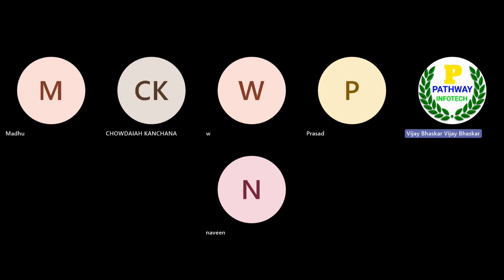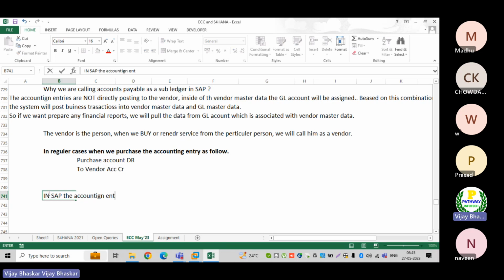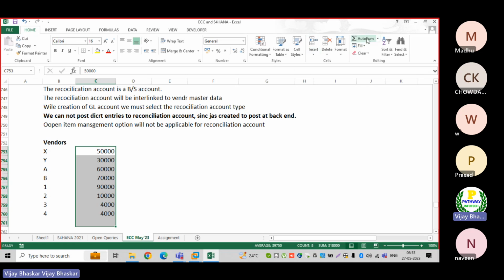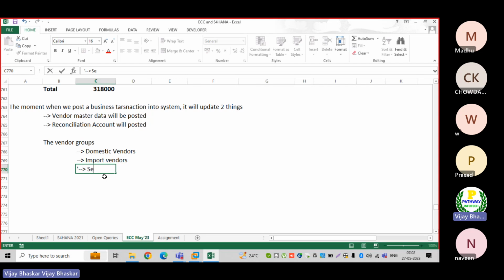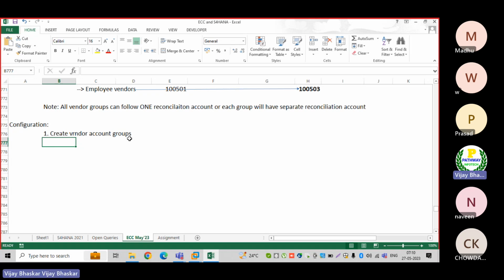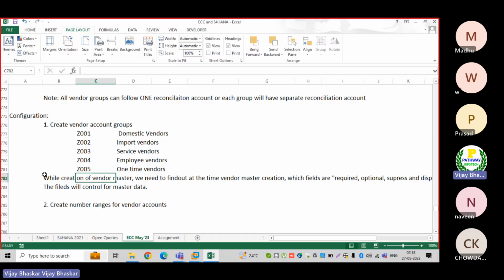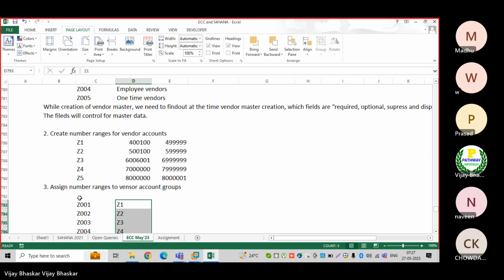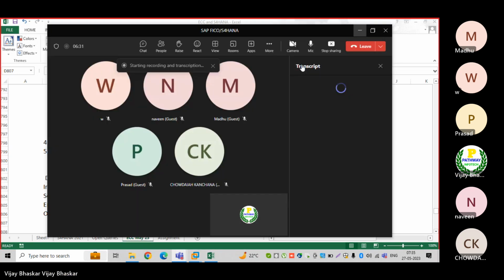SAP FICO|| Accounts Payable|| What is Reconciliation Account|| What is Subledger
SAP FICO|| Accounts Payable|| What is Reconciliation Account|| What is Subledger|| Vendor Groups Creation in Realtime